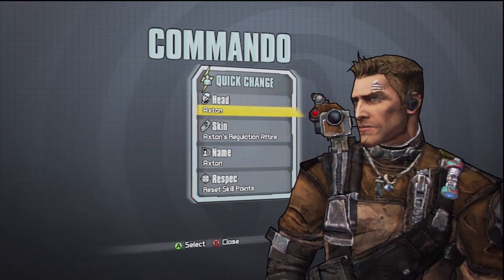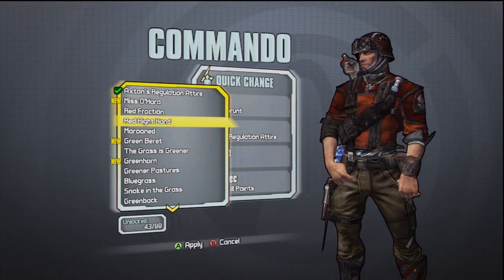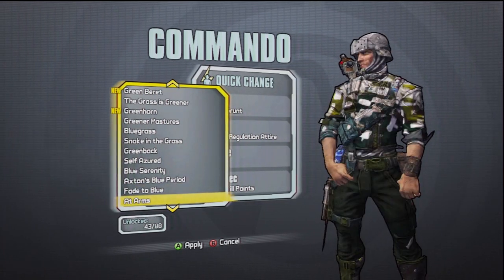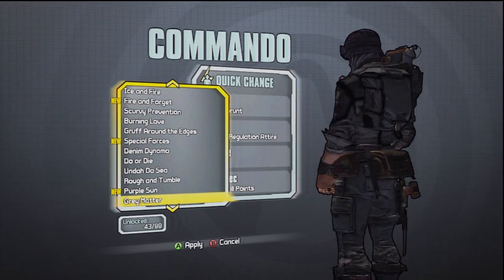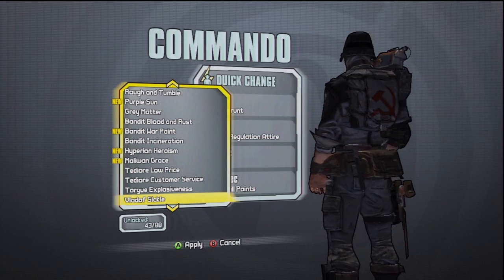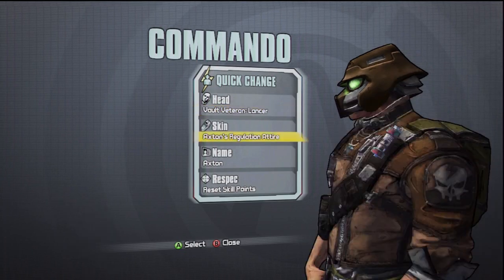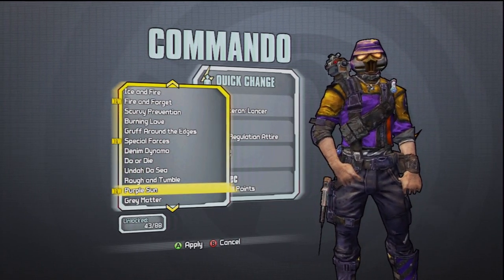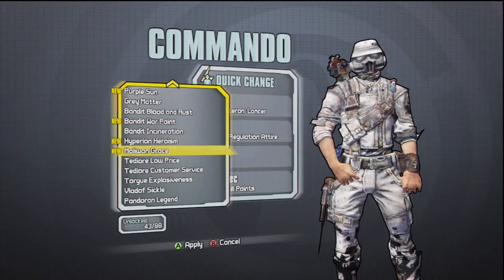Borderlands 2 Axton Customizations Skins & Heads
McBossly here showing you all of the skins and heads I have found so far.